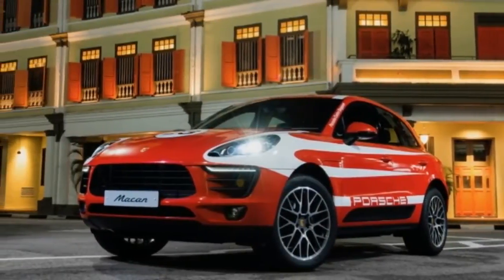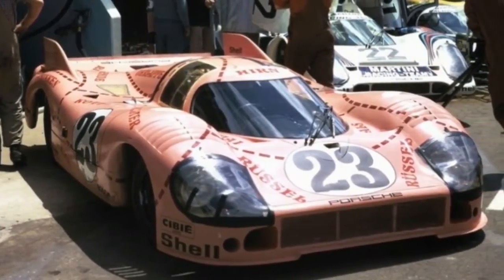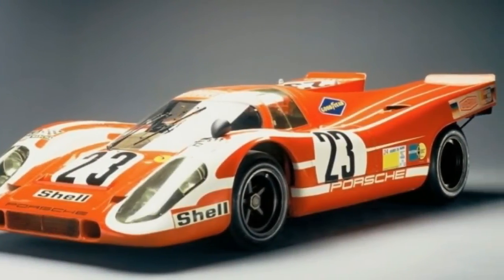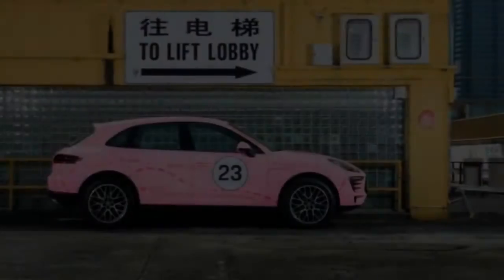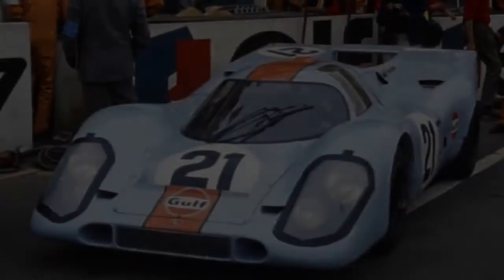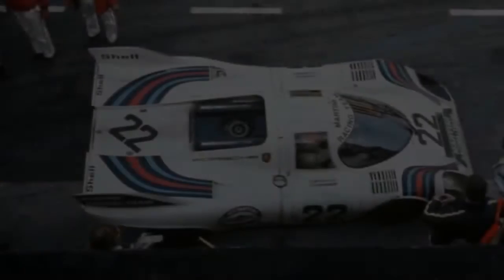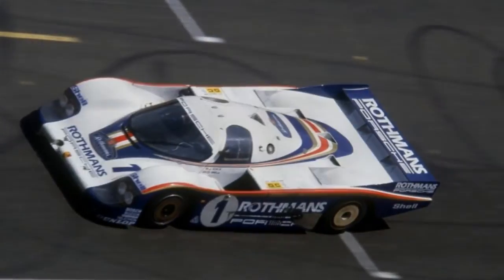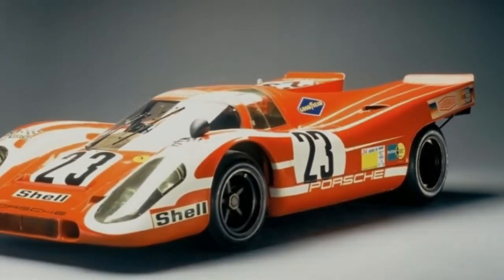Porsche dresses five Macans in classic racing liveries - Daily Automotive Gallery